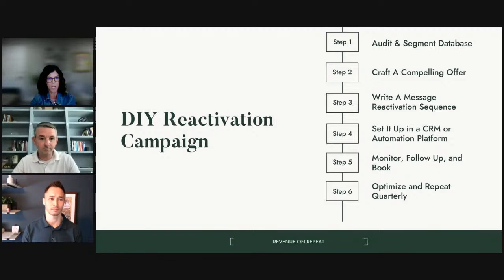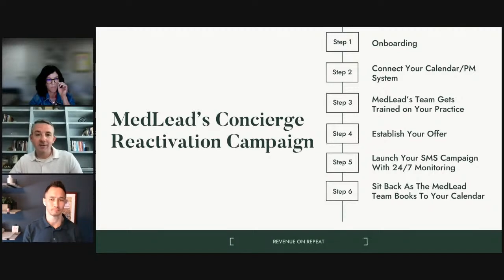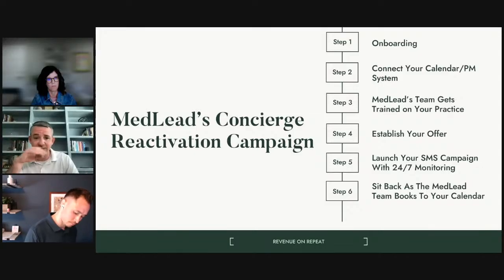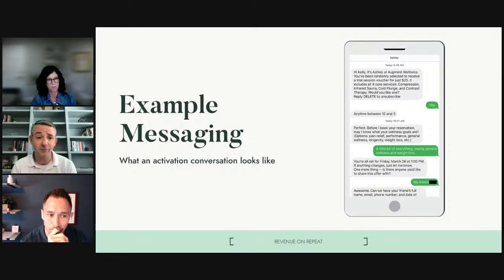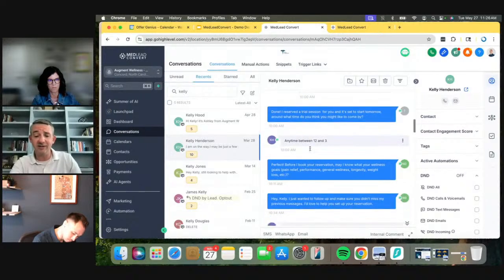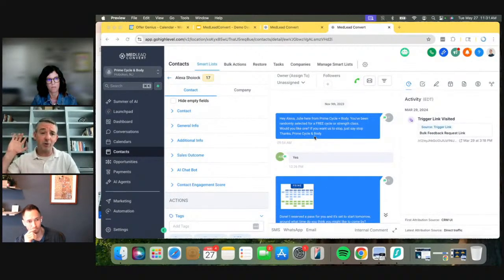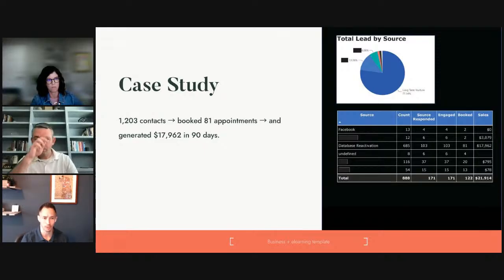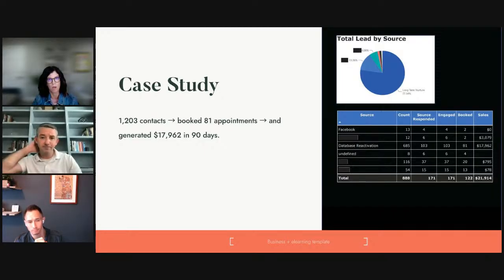Database Reactivation For Medspa Businesses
📈 Revenue on Repeat: How One MedSpa Turned 1,203 Leads Into $17,962

Welcome to the first session of The MedSpa Society's Retention & Revenue Summer Learning Series—Revenue on Repeat, featuring MedLead Convert.

In this value-packed strategy session, Hillary Small (Founder of The MedSpa Society) is joined by Cody Bishop and Josh Cherry (Co-Founders of MedLead Convert) to walk you through a proven, automated system to re-engage your existing database and turn dormant leads into real revenue.

💬 One MedSpa reactivated just 1,203 contacts → booked 81 appointments → and generated $17,962 in 90 days—with zero ad spend.

🔍 What You'll Learn:
How to re-engage your database using smart automation

The exact messaging that gets high-converting replies

Why SMS outperforms email 7 to 1

DIY vs. Done-For-You: Which reactivation strategy is right for you

How to optimize your calendar with leads you already have

💡 This session is perfect for:
MedSpa owners, cash-pay providers, and wellness practices with an SMS list looking to increase bookings and profitability—without relying solely on paid ads.